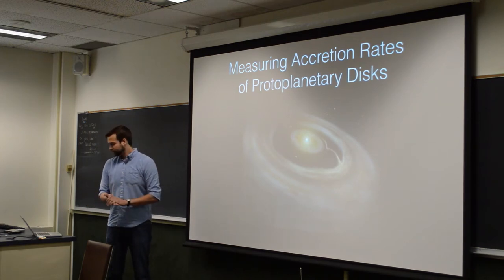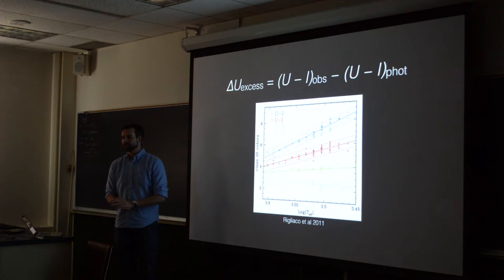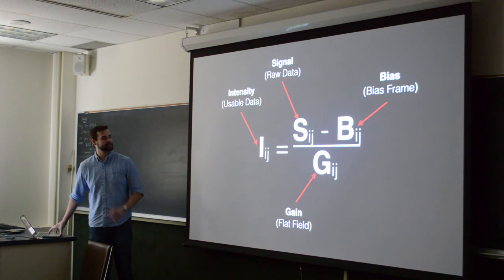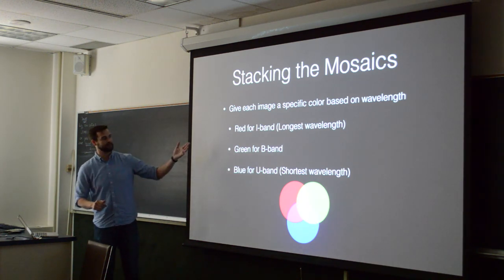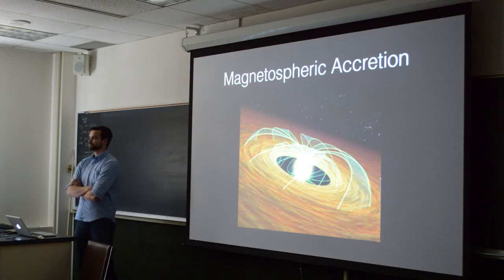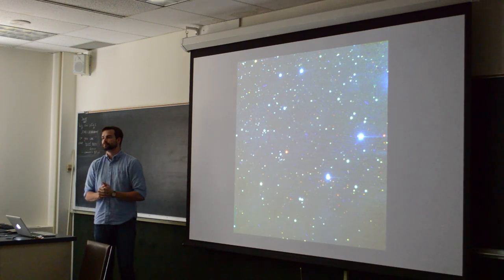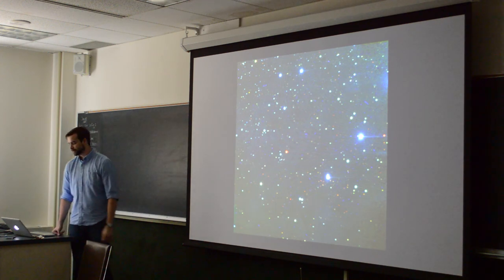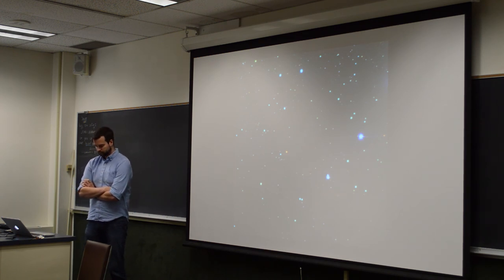Tyler Frey - Measuring Accretion Rates of Protoplanetary Disks Around Young Stars in Cepheus OB3b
2014 University of Toledo Physics REU Program Final Presentation